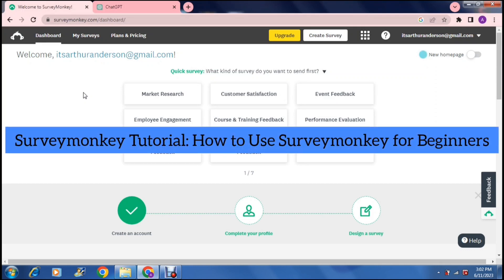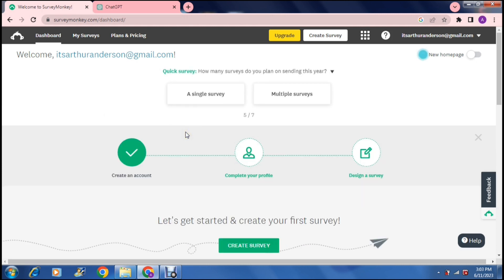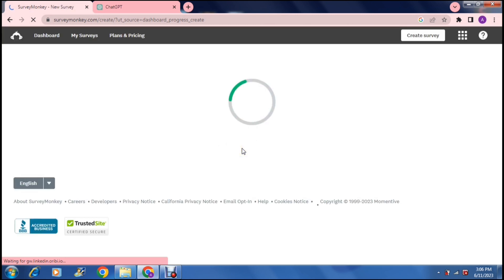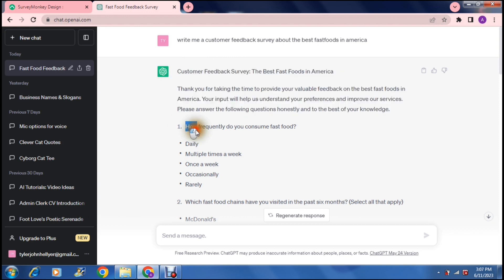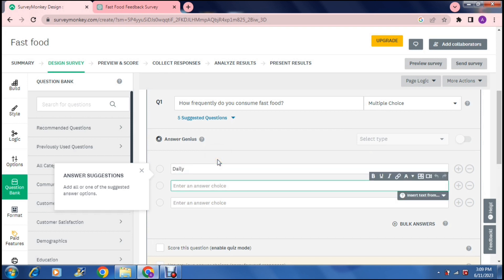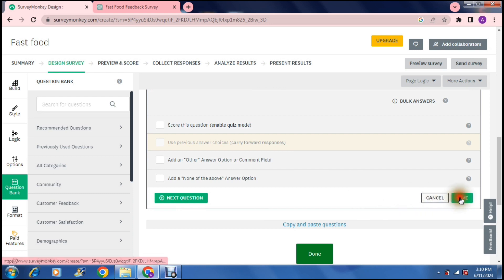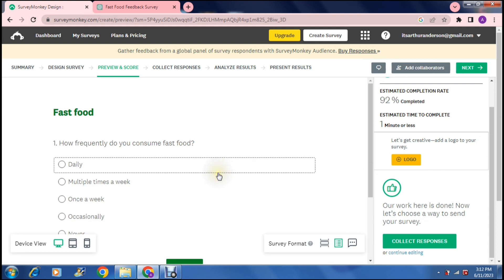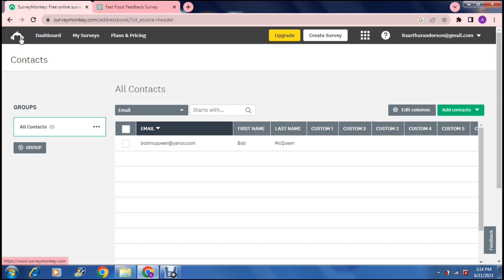Surveymonkey Tutorial: How to Use Surveymonkey for Beginners